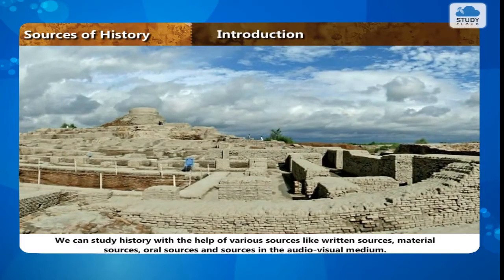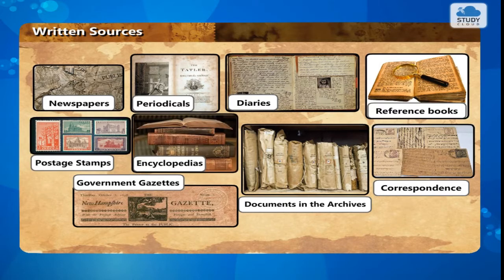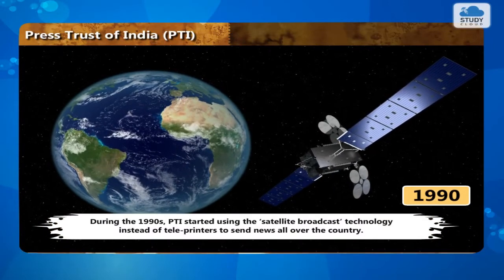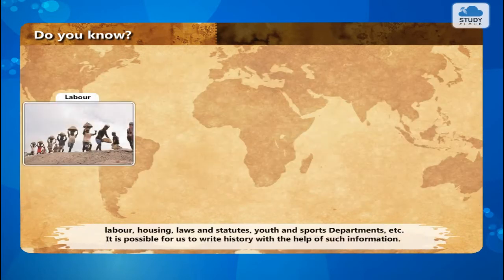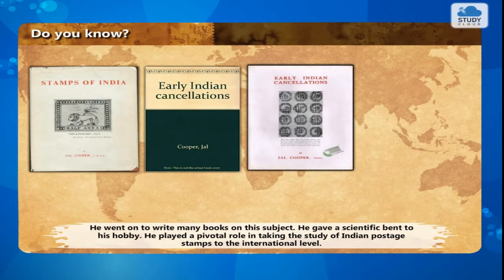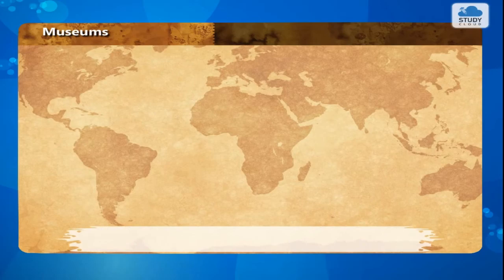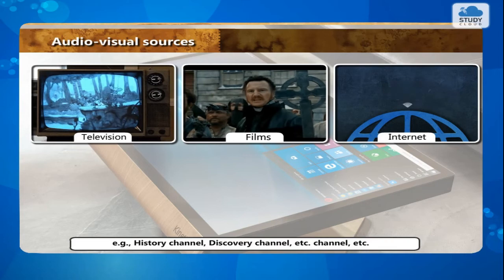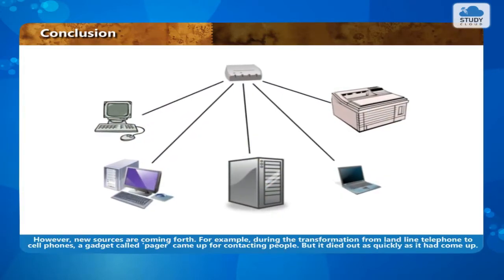Sources of History | Standard 9 | Chapter 1 | Maharashtra State Board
Study Cloud provides learning material for the student based on the textbook prescribed by the Maharashtra State Board, as well as content that goes beyond the books, giving every child a large canvas to study from. On our platform, fun-learning is facilitated by animated & image-based videos, detailed notes and last-minute revisions. Our top-notch analytics system summarizes the child’s practice tests, quizzes & full portion tests to create a Progress Report that helps guide the child through their strengths and weaknesses. We have a team of professional educators solving the child’s doubts in minutes. Learn with your friends, by challenging them and seeing where you rank on the leader board. Lastly, we also have an E-Library - a large collection of well-curated articles, for children to learn from.

0:00 Sources of History
1:04 Objectives of the chapter
1:55 Written Sources
2:58 Newspapers
3:55 Press Trust of India (PTI)
6:44 Postage Stamps
7:40 Do you know?
8:51 Material Sources
10:07 Coins
10:18 Museums
11:04 Oral sources
12:23 Film and Television Institute of India (FTI)
13:15 Try this
13:55 Conclusion